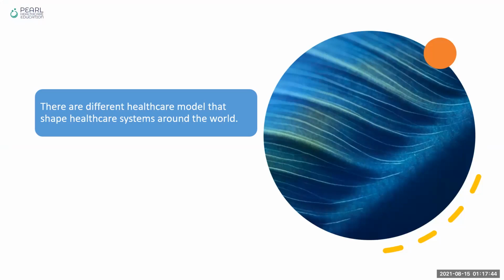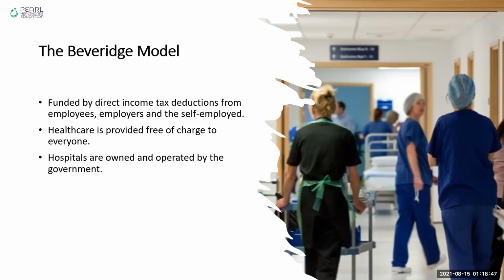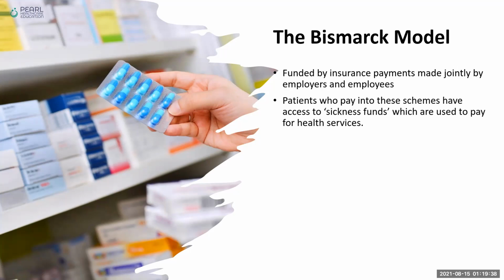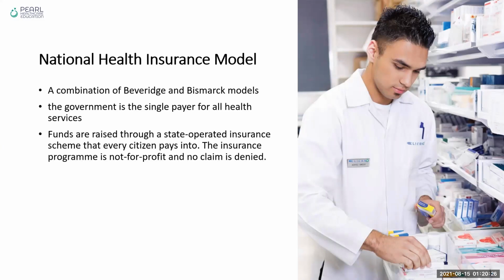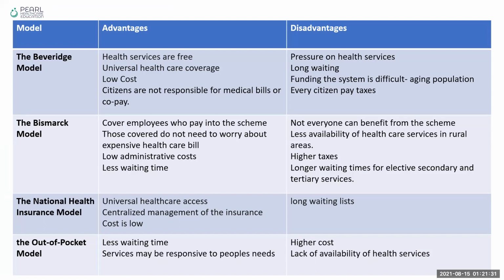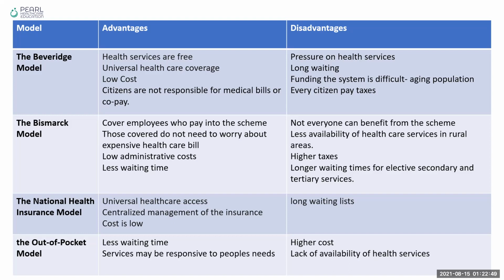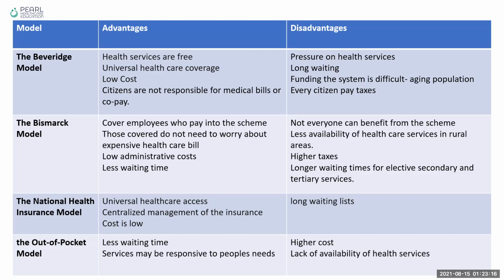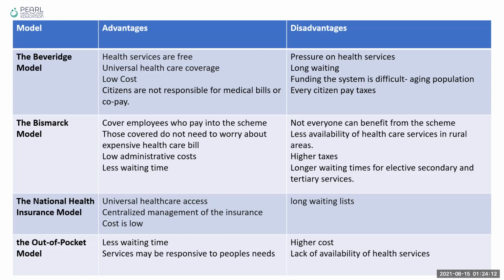Healthcare system models (English)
This video explains various healthcare models